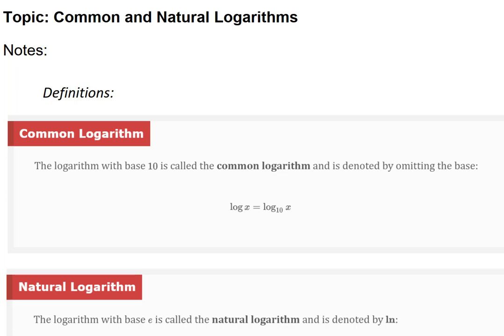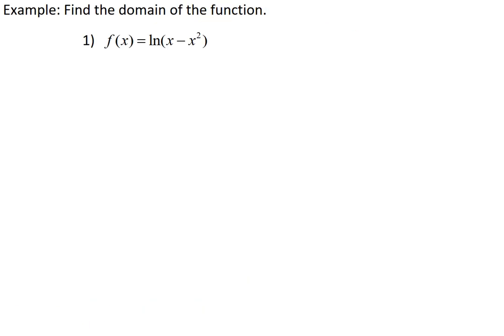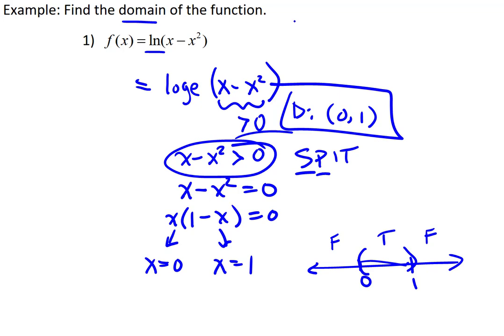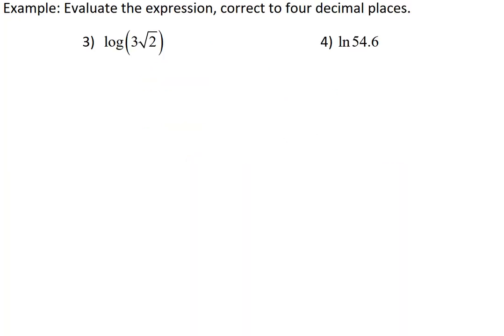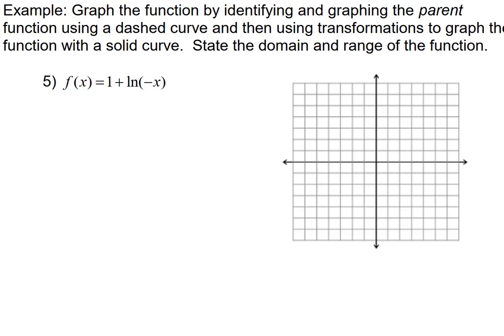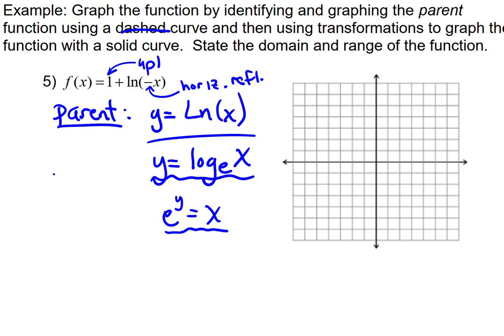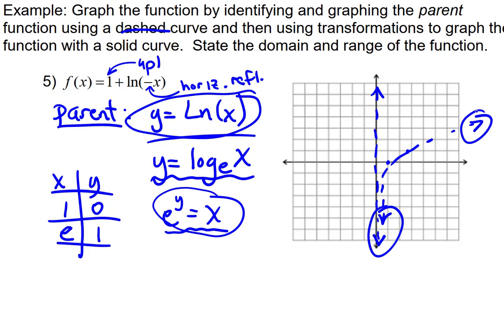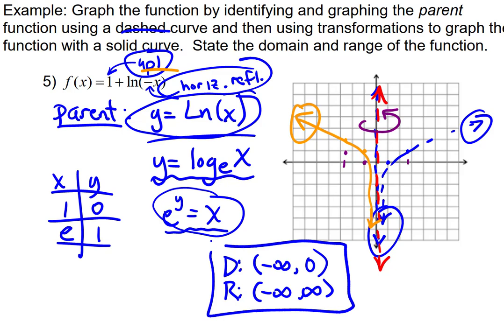Common and Natural Logarithms